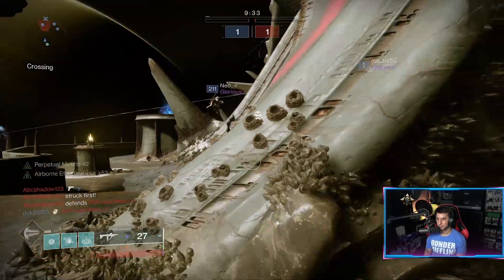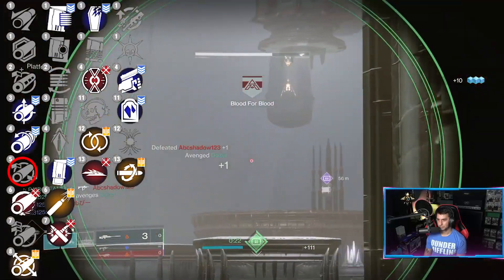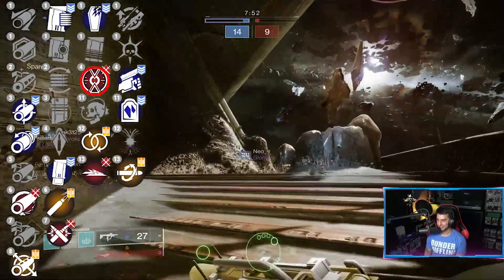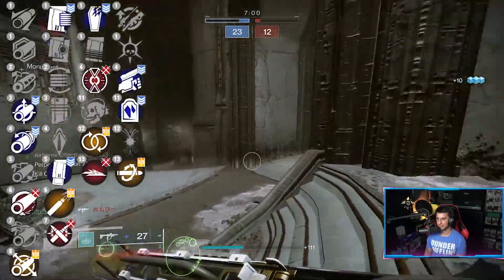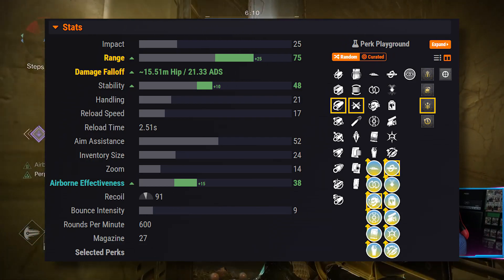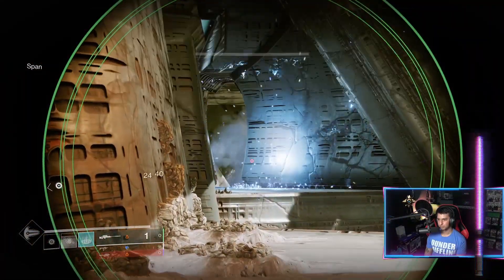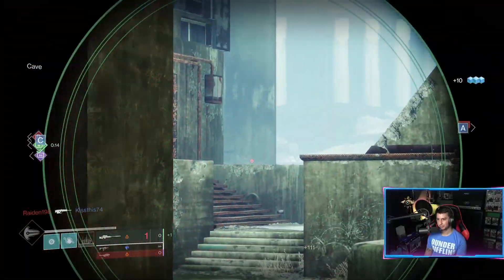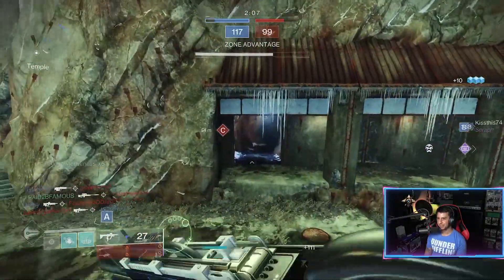Forensic Nightmare God Roll Guide What Perks Should You Craft? PvP Gameplay Review Destiny 2